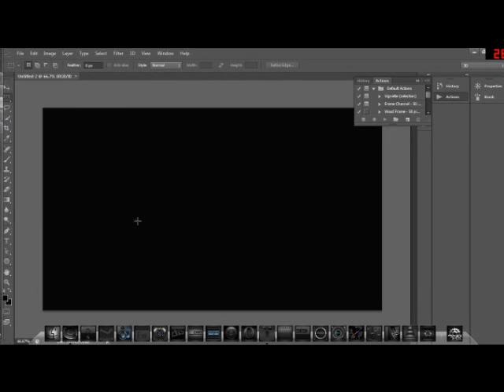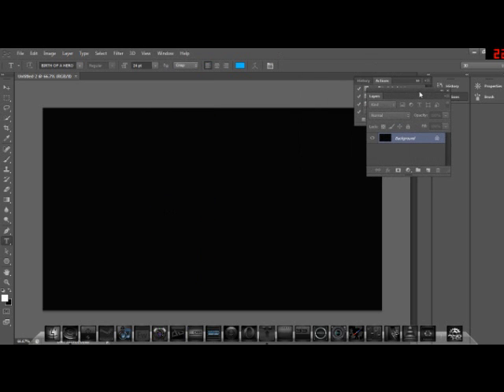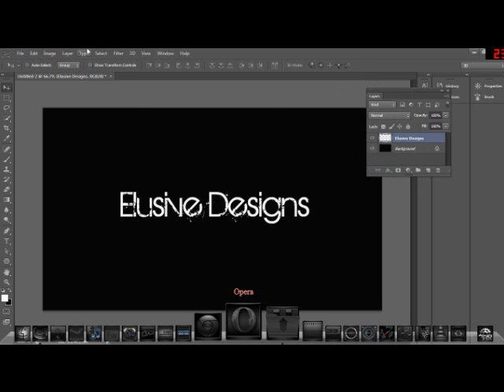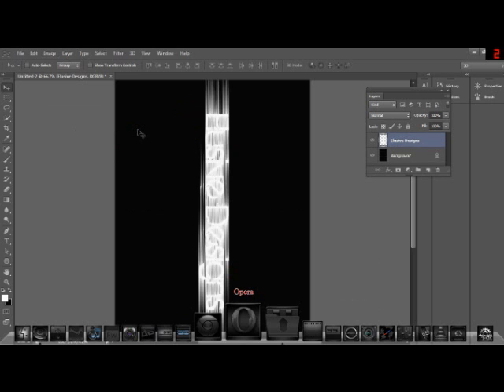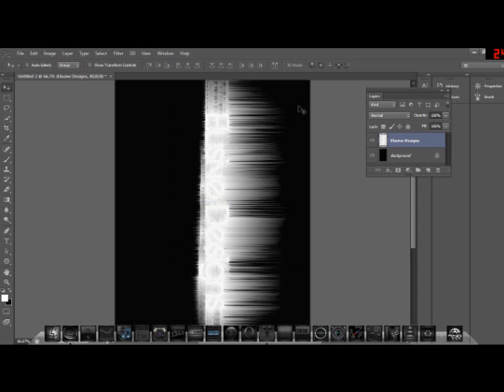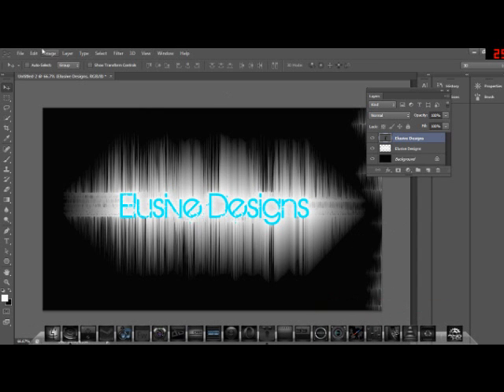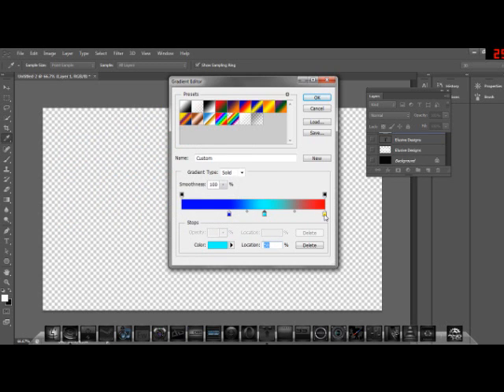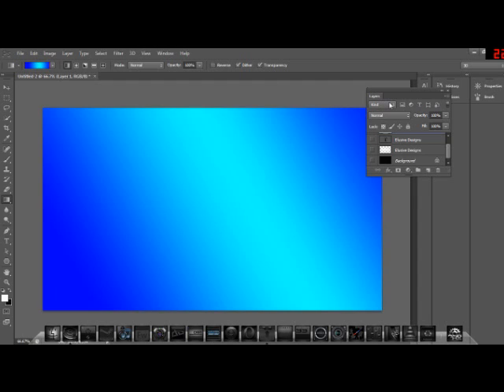Adobe Photoshop cs6 Tutorial How to Do Cool Text Effect (Wind)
cool text effect